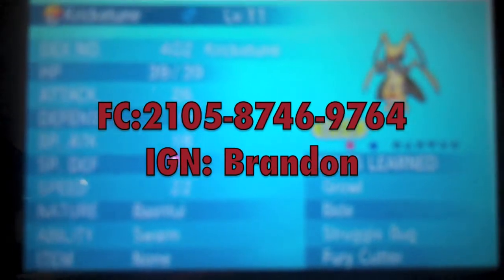(ENDED) Pokemon X and Y Shiny giveaway 4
rules are in the video so watch it! :)